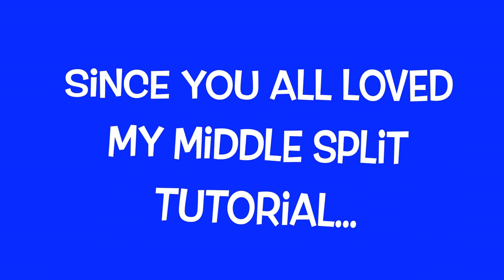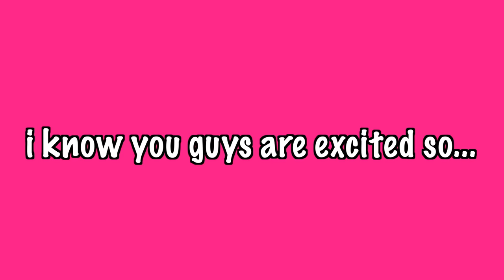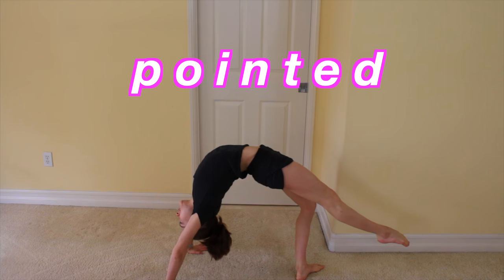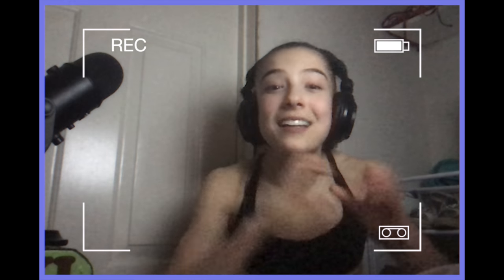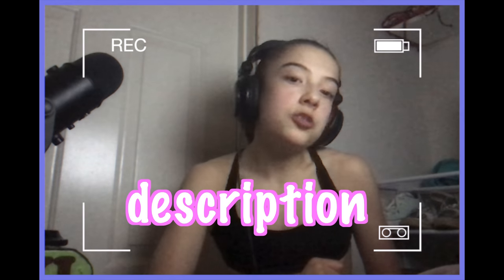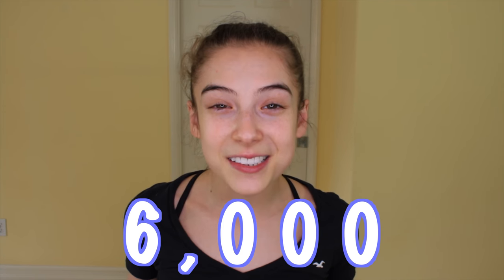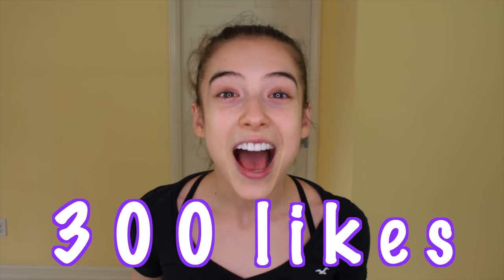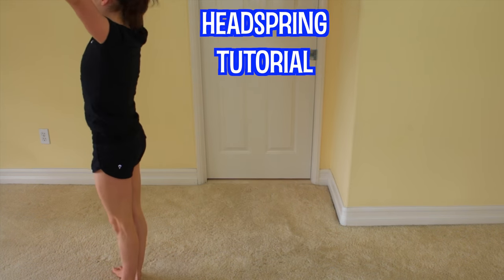How to get your Valdez in ONE DAY!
Thank you all for your support! Remember that you are special and God loves you!

-Comment "DONE"

Sub Count: 6,819 ;) ily all

FAQ:

how old are you? -18! yes...really!

what sport do you do? - artistic gymnastics and acro gymnastics!